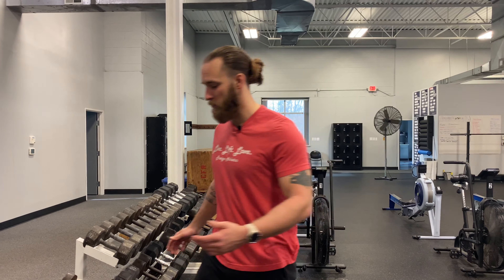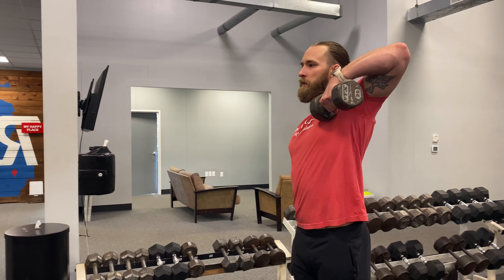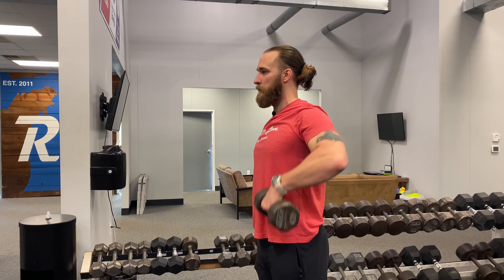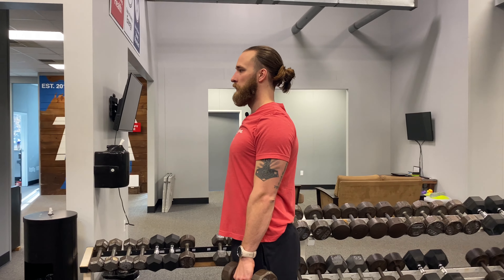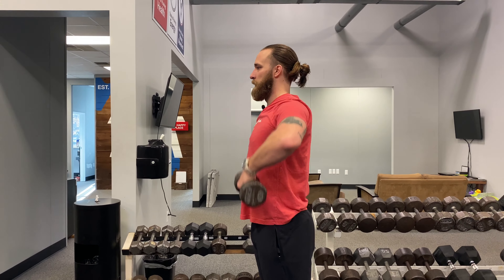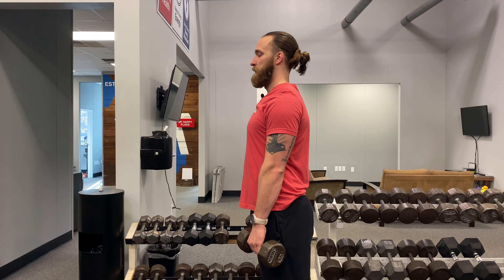Single Arm Upright Row